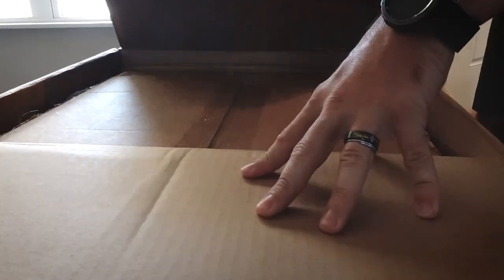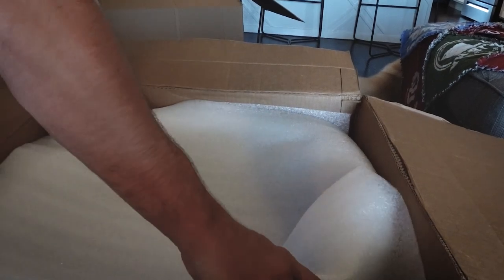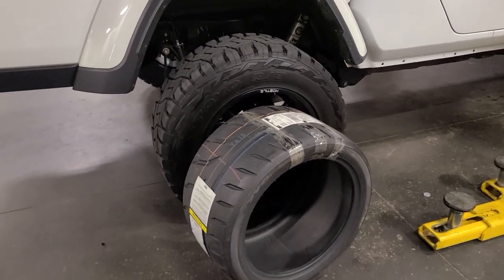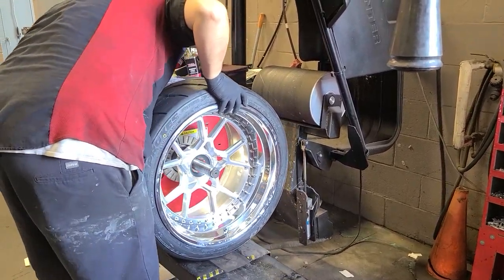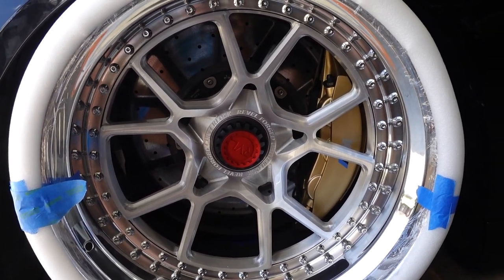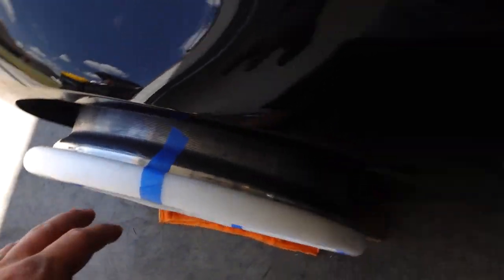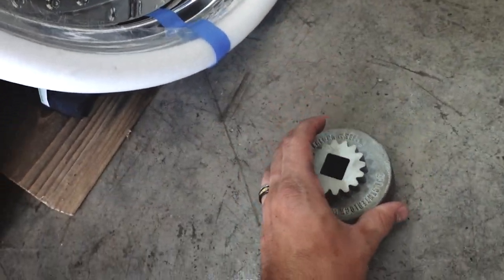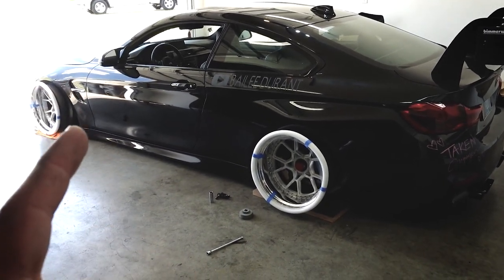RVL Center Lock wheels for the BMW M4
The 1of1 RVL center Lock wheels have arrived for the craziest BMW M4 on YouTube

Keep Living life

Find the projects blog on Instagram here: @its_a_m4